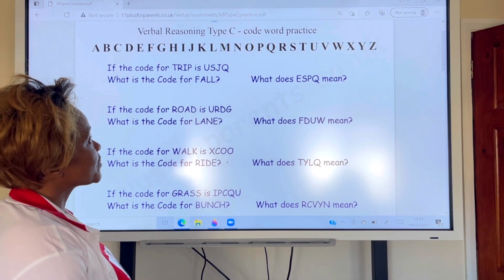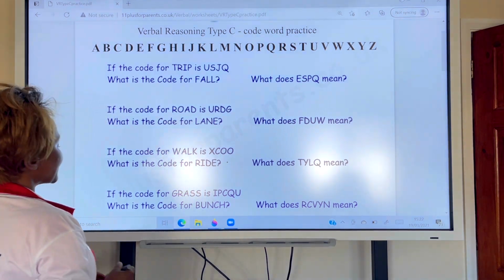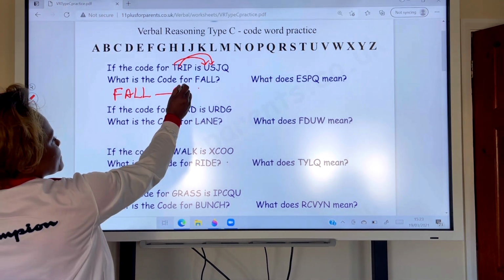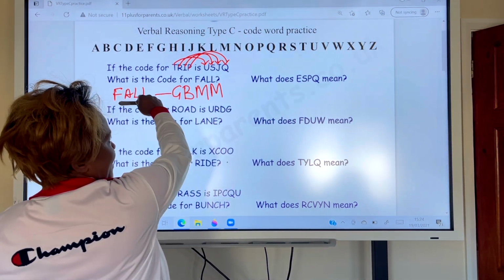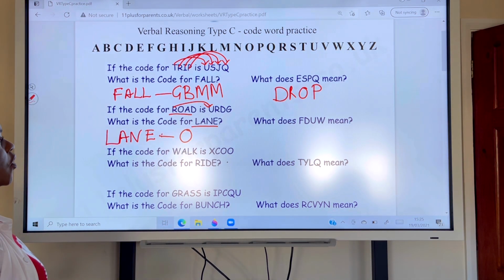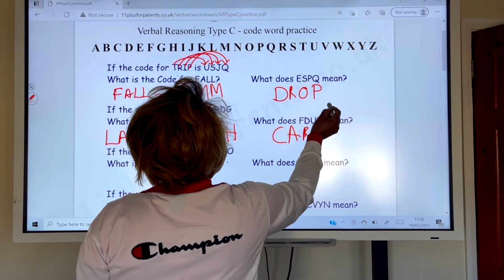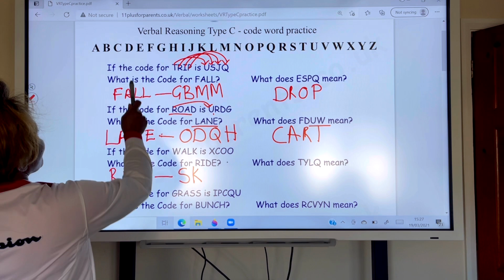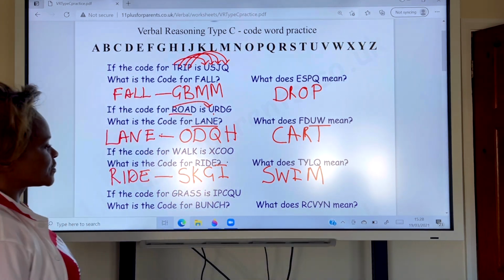Verbal Reasoning type C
Word codes